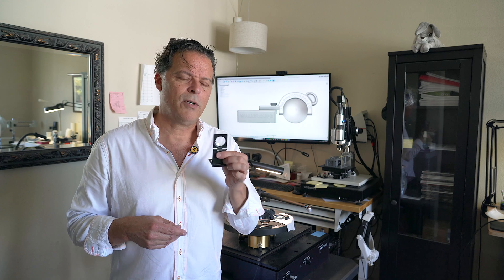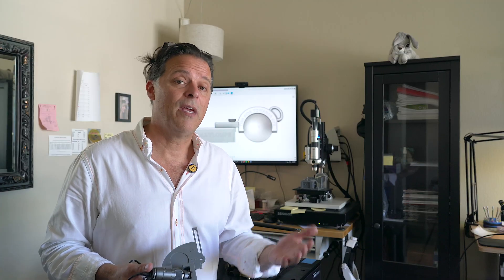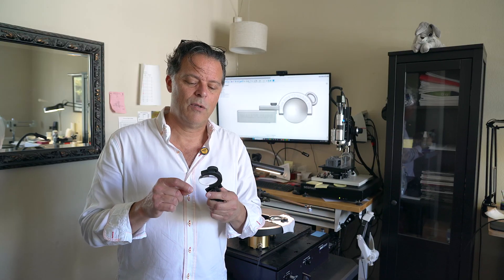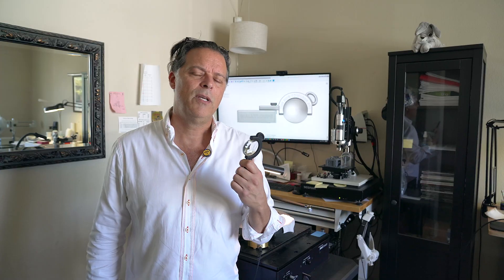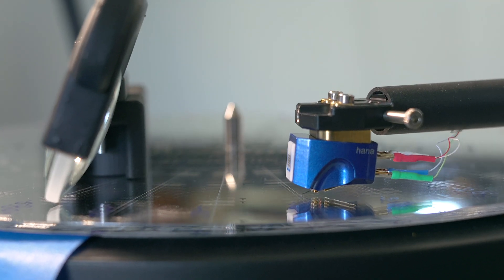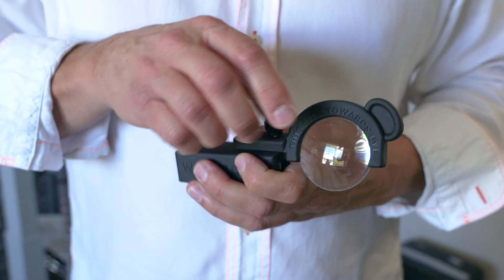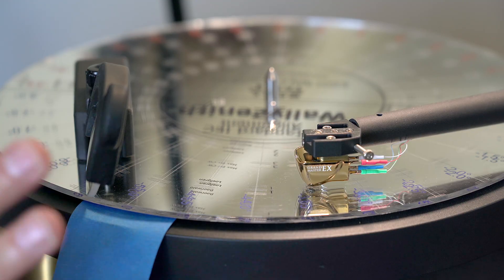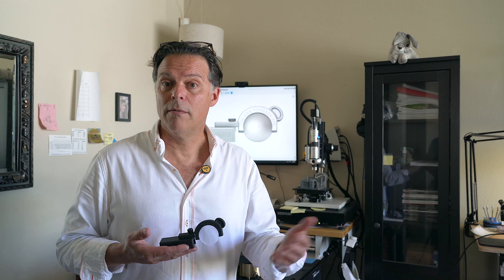WallyLoupe Instructional Video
Finally, a magnifying tool specifically designed for aligning a phono cartridge cantilever. Align even the most hard-to-see cantilevers using two different lenses designed for use for all cartridge types and designs.